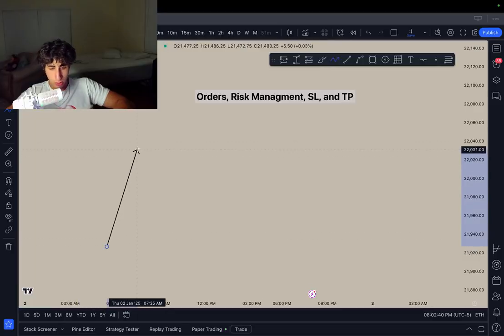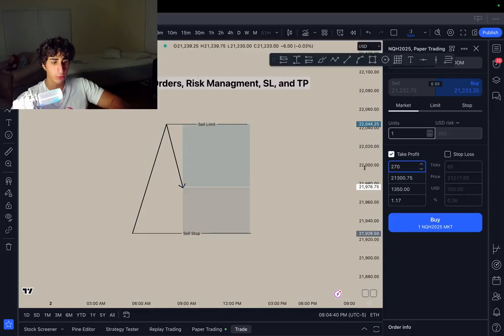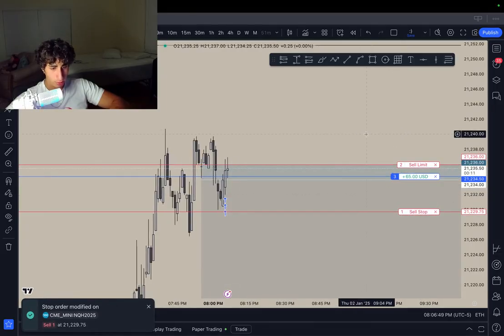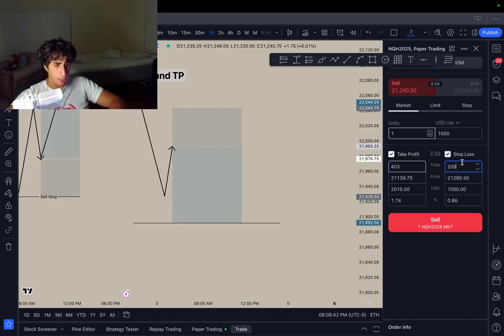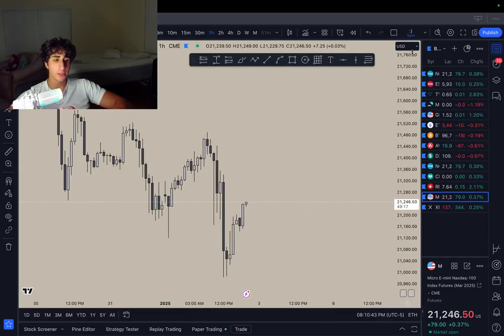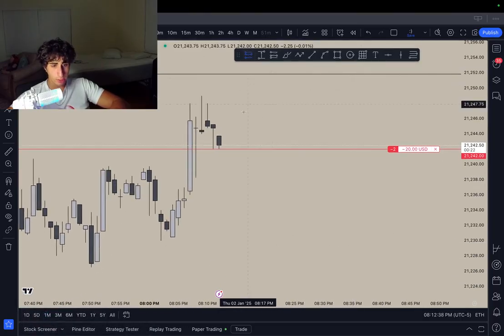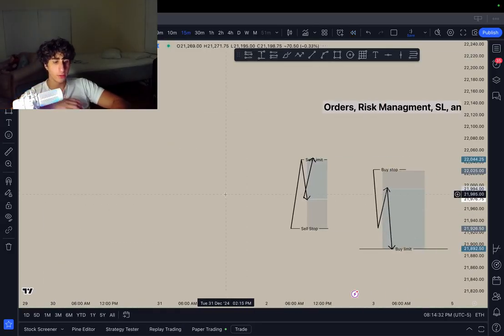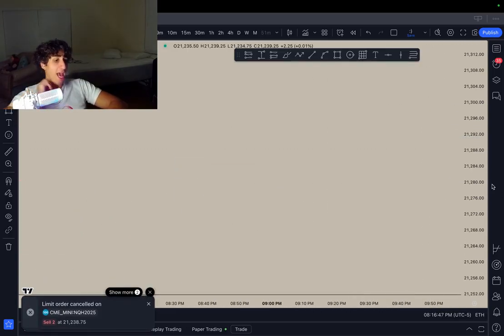PB Orders (private course leaked0